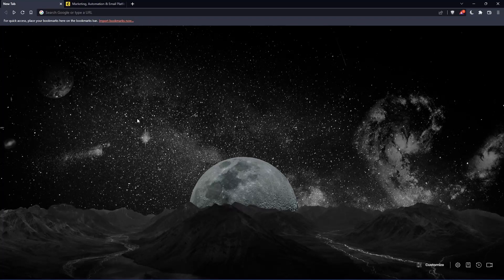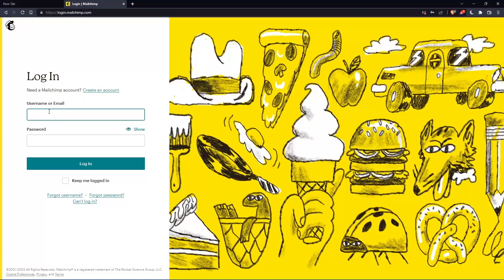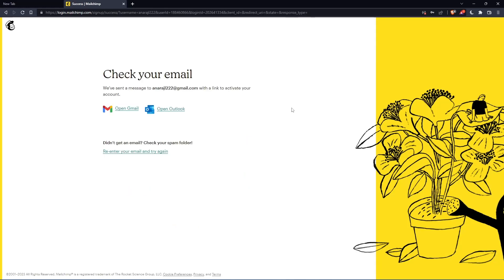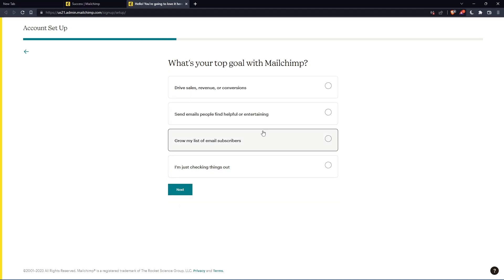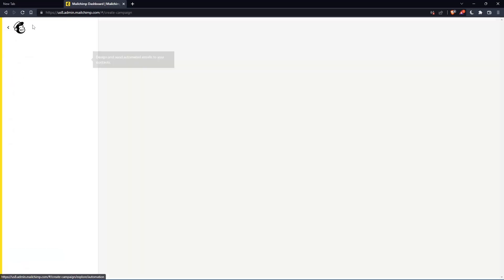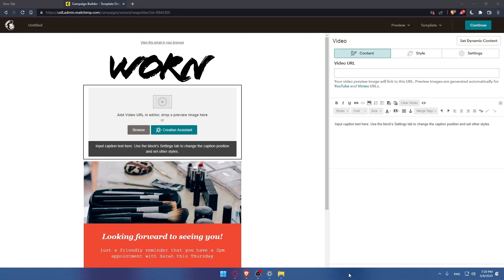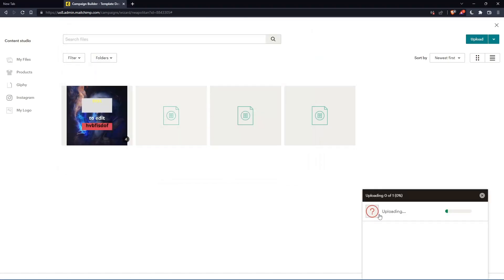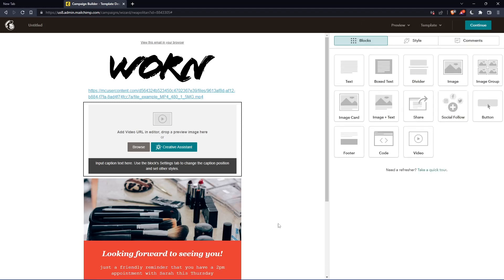How to Embed Video Mailchimp Tutorial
Today we talk about mailchimp embed video,mailchimp tutorial,mailchimp video email,embed video in mailchimp,embedding video in mailchimp